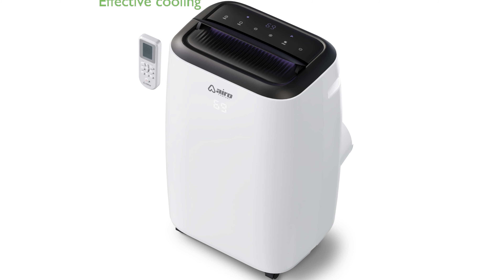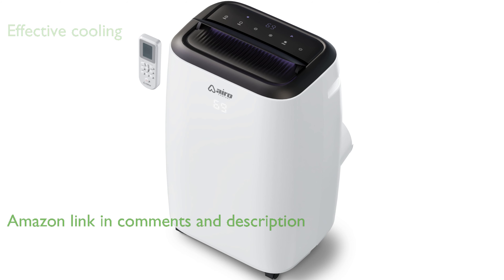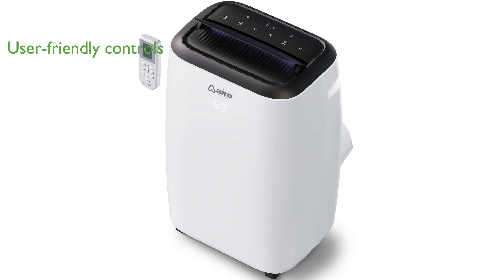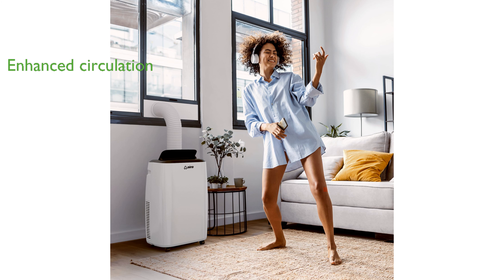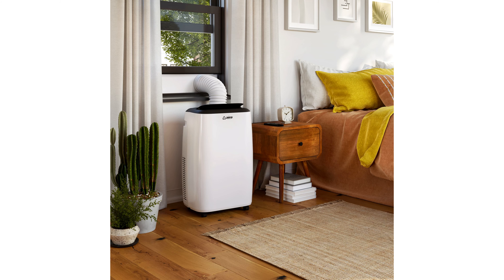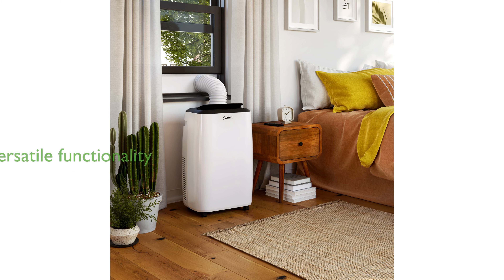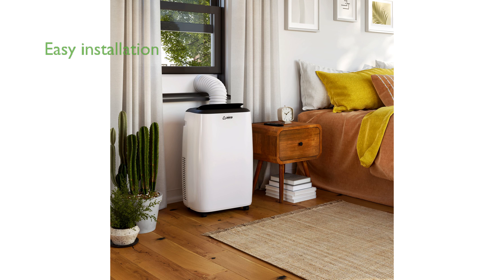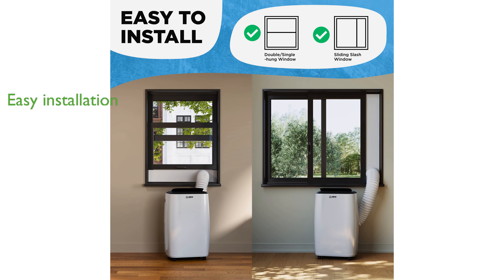REVIEW (2024): AIRO COMFORT Portable AC 10000BTU. ESSENTIAL details.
The AIRO COMFORT Portable Air Conditioner, with its ten thousand British thermal units, effectively cools rooms up to four hundred fifty square feet, making it ideal for large spaces.

This unit offers a user-friendly experience with its intuitive LED display and digital touch controls, allowing you to easily set the timer, mode, speed, and power functions.

The air conditioner enhances air circulation with its oscillating vents and powerful internal system, ensuring purified and constantly moving air throughout your home or office.

With its three-in-one functionality, the AIRO COMFORT unit serves as an air conditioner, fan, and dehumidifier, providing a versatile and quiet solution for any environment.

Installation is straightforward with all necessary accessories included, and the unit's wheels make it easy to move between rooms with window access.

The compact and modern design of this portable AC unit saves space while delivering powerful cooling performance, making it a practical addition to any room.